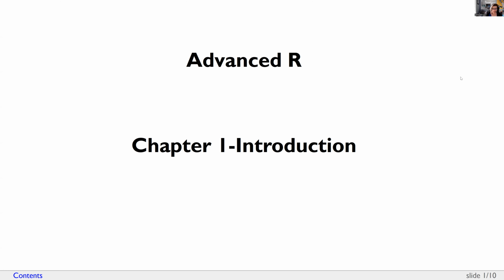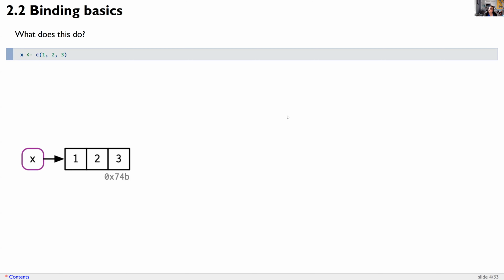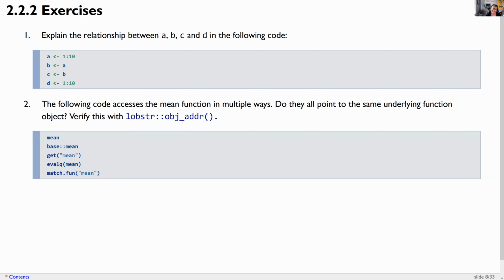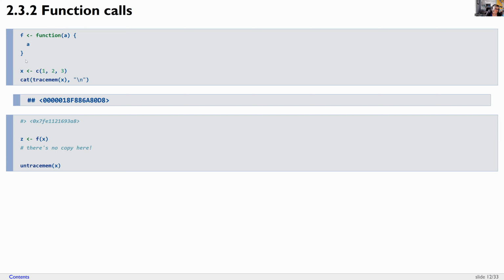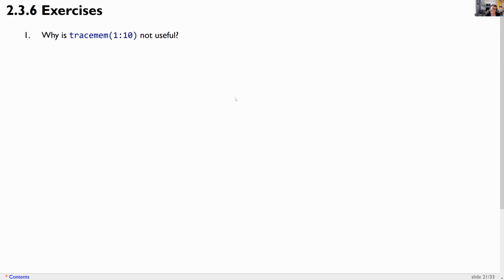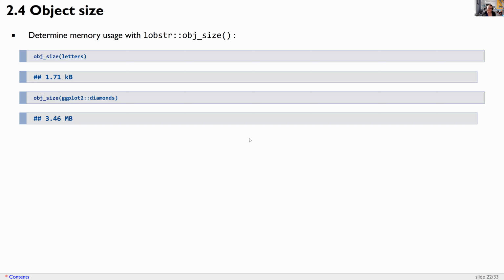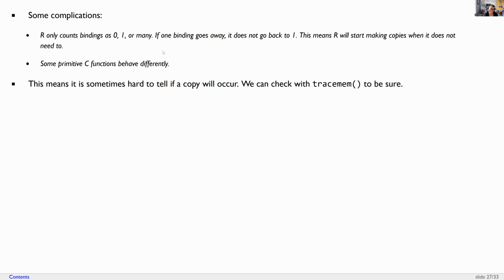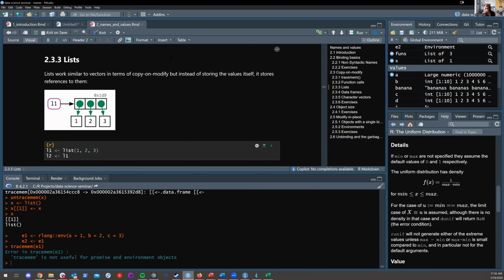Advanced R Book Club Chapters 1 and 2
Advanced R Book Club Chapters 1 and 2 (Introduction + Names & Values)